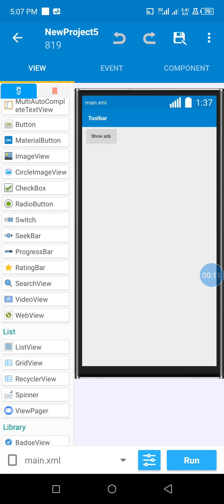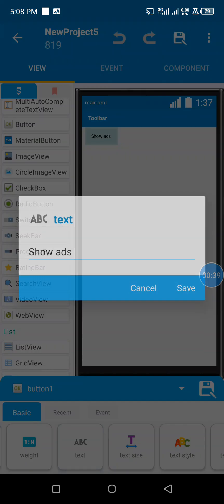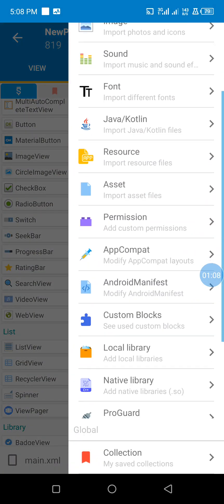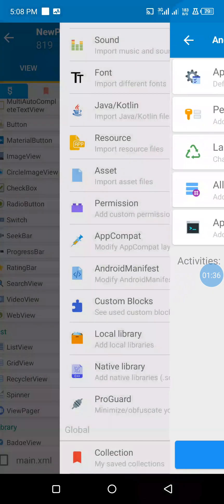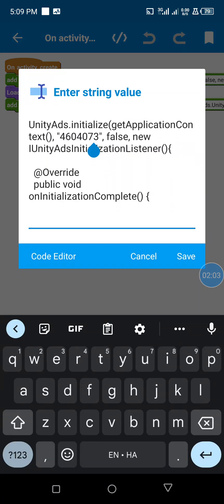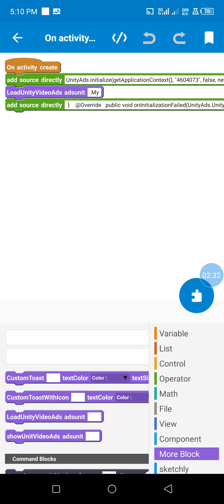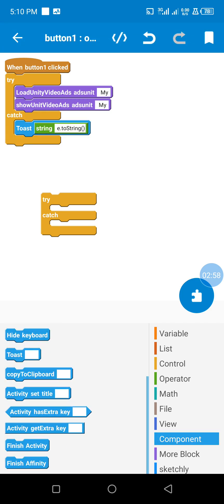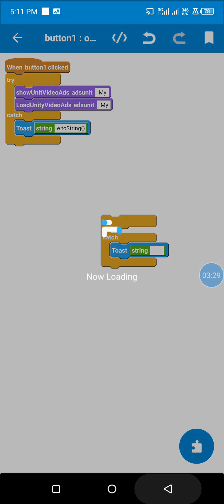Unity Video Ads project using Lastest sdk| earn from unity ads|earning app in Sketchware pro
Upgrade or create a Sketchware pro project for unity ads latest  sdk 4.6.1.